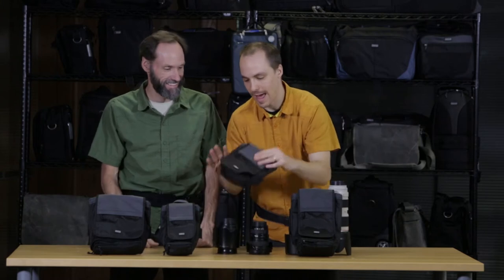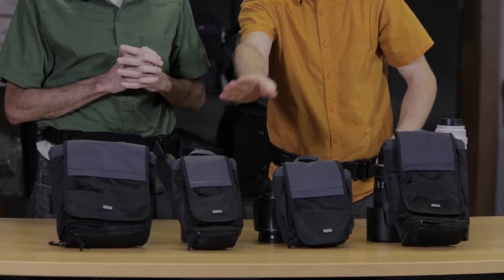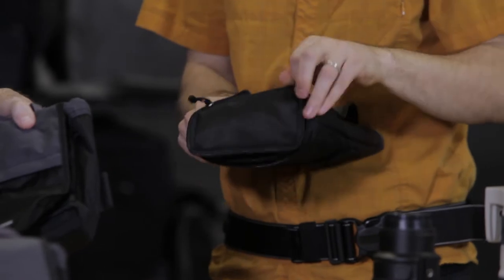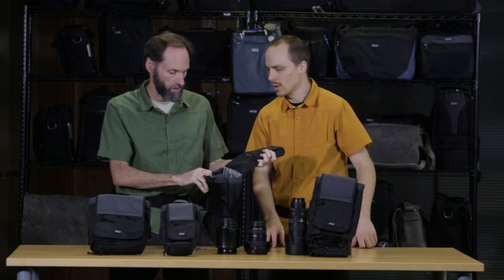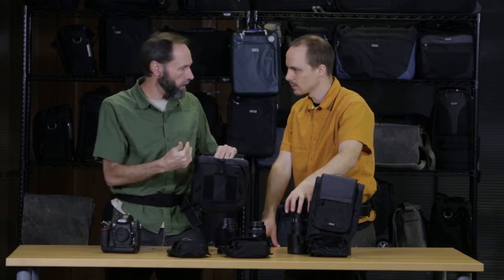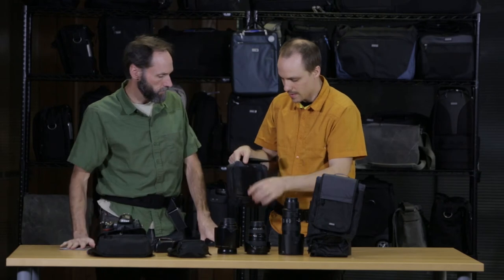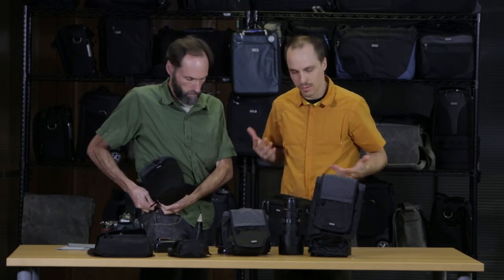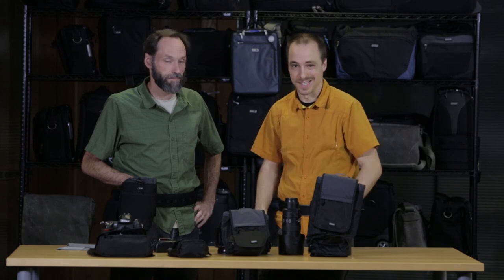Skin - Think Tank Photo